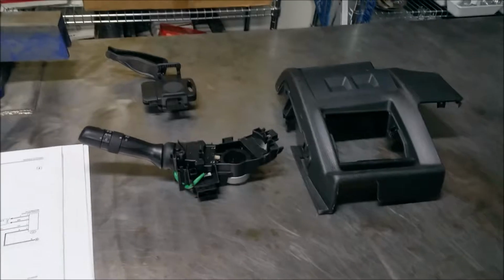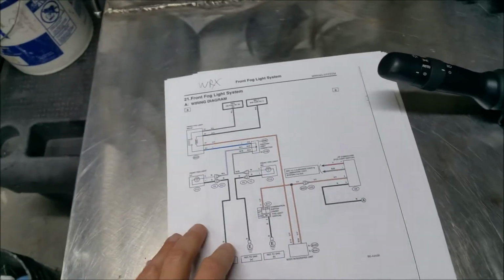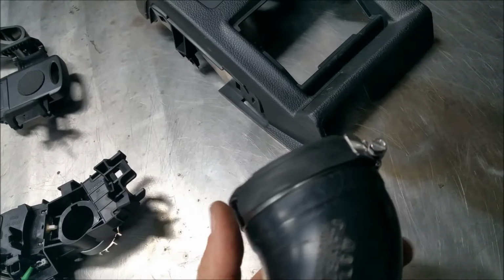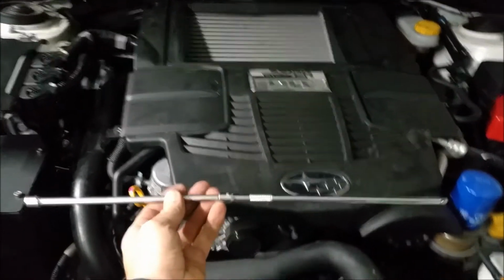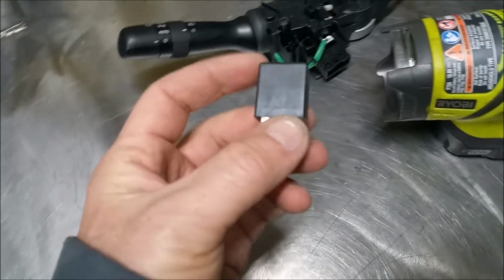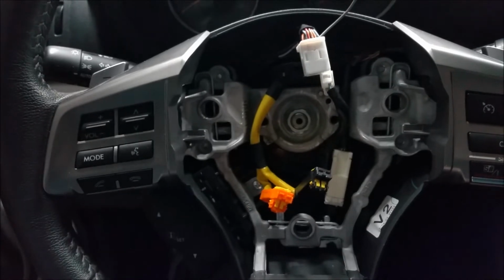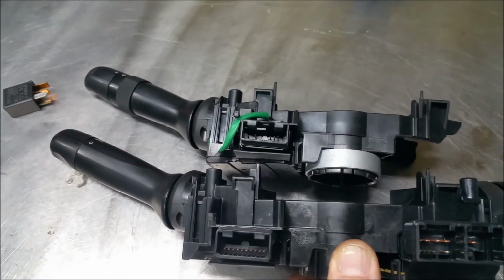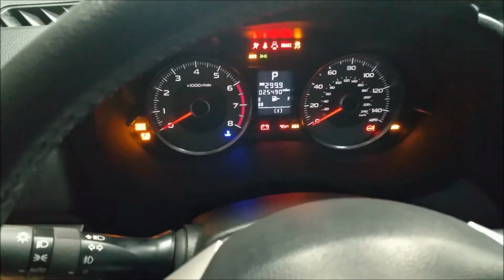2015 FXT fog light switch and breeze clamps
Today I install a wrx combination headlight/foglight stalk switch and a breeze clamps.